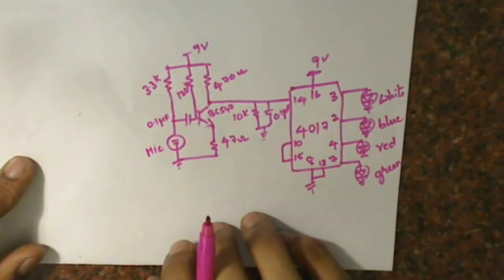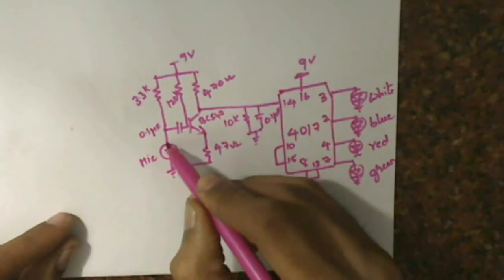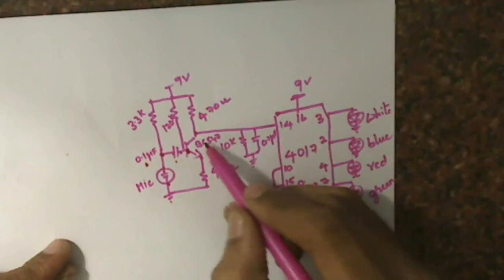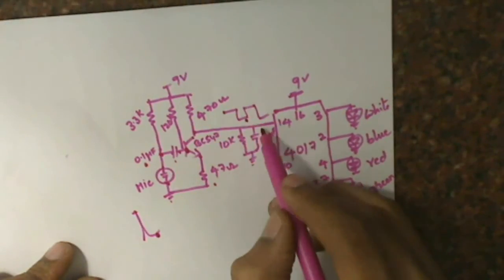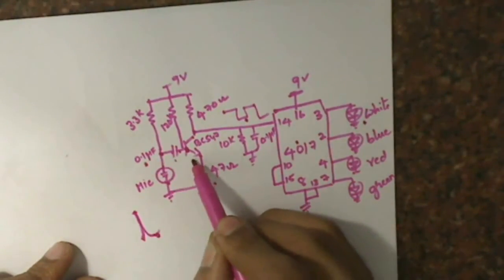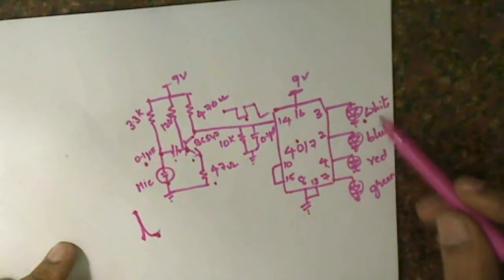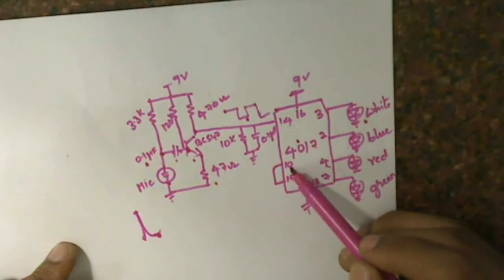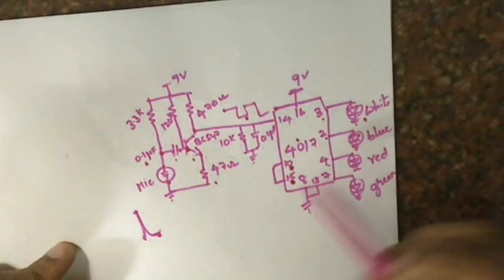Snap or clap to change colour of led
this circuit changes different colour leds when we snap, clap or make a loud sound.